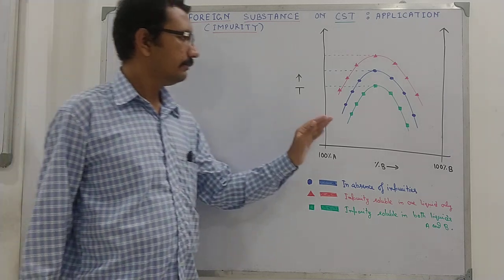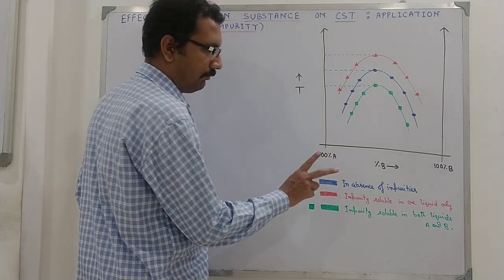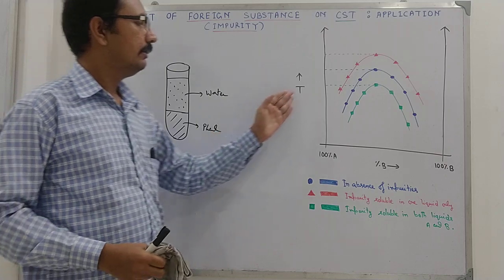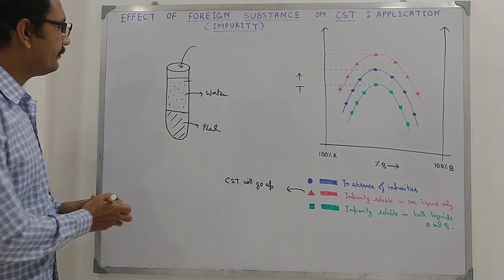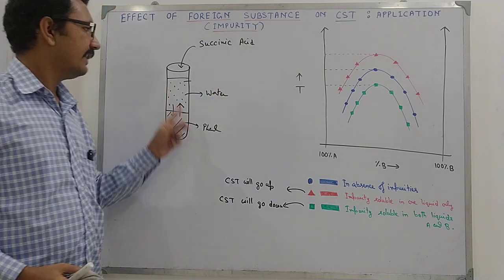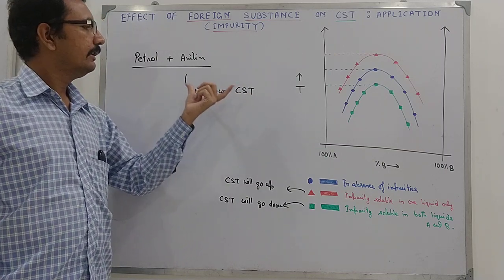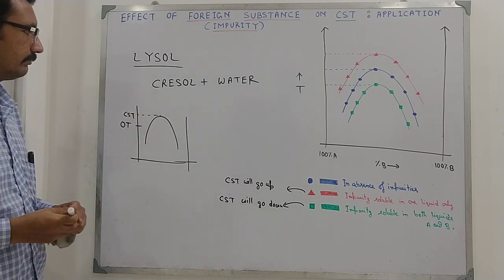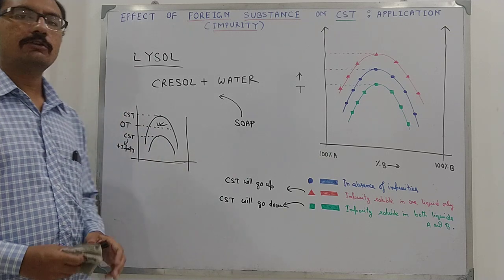Effect of Impurities on Critical Solution Temperature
Effect of Impurities on CST and it's application